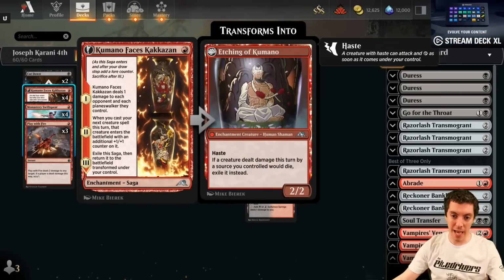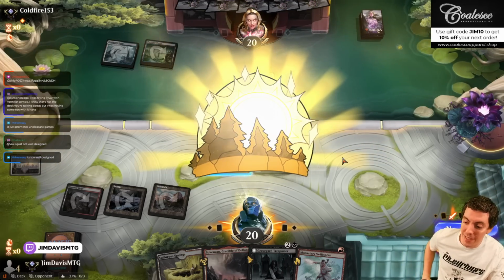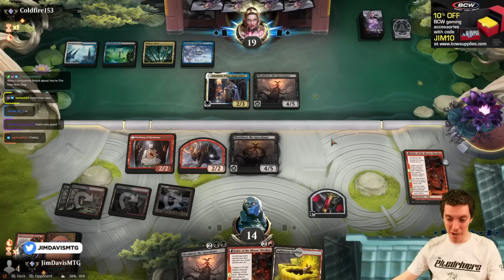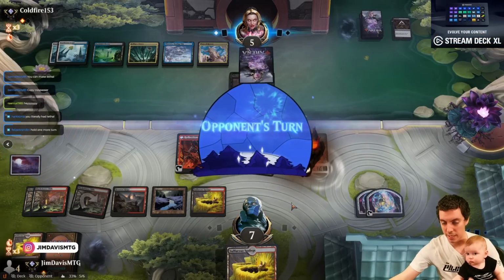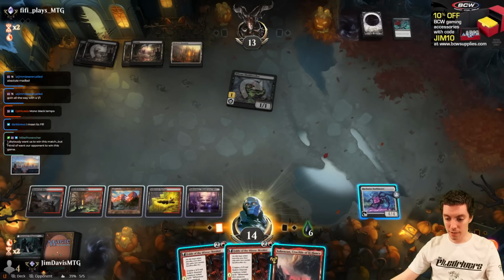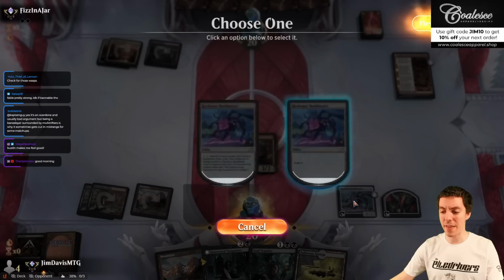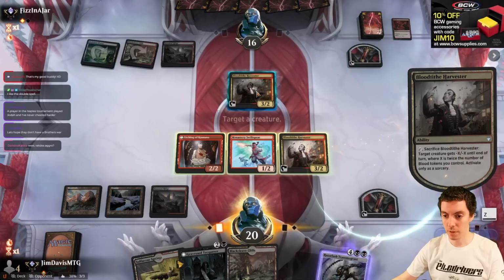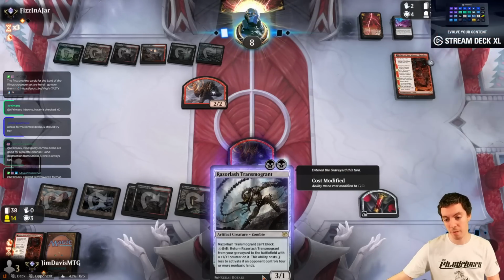Screw Midrange, Get AGGRESSIVE - Rakdos Aggro - ⚫🔴 - 🏃‍♀️💨 (Standard)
I've gotta say, the people playing Mono-Red Aggro in a format with cards like Sheoldred, the Apocalypse, are brave (or crazy.) At the recent Canadian RC, one player was looking to even the odds a little bit and playing some ways to kill Shelly and friends by adding black into the mix. Now we have an aggro deck with cheap removal, bigger threats, (here's looking at you Bloodtithe Harvester and Graveyard Trespasser) as well as our own Sheoldreds!

0:00 - Deck Tech
2:07 - Match One vs. Esper Legends
32:08 - Match Two vs. Mono-Black Midrange
43:42 - Match Three vs. Grixis Midrange
1:11:50 - Closing Thoughts